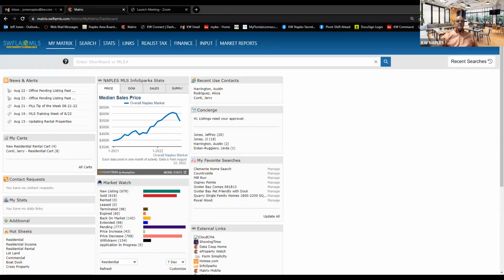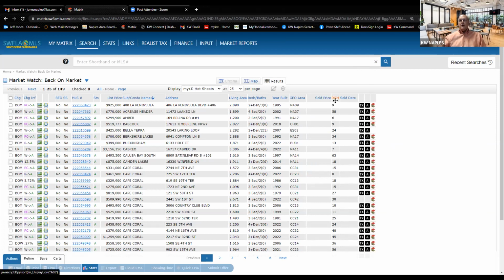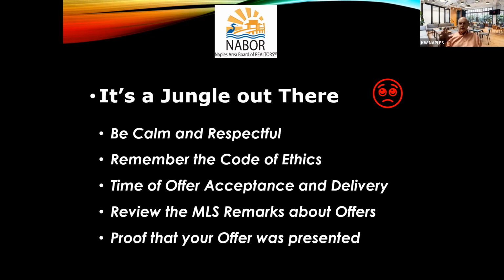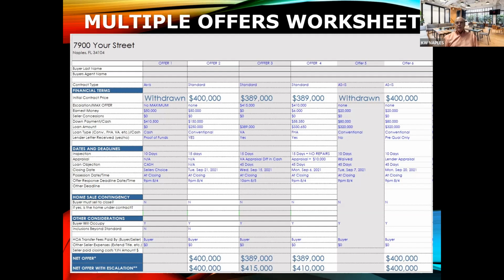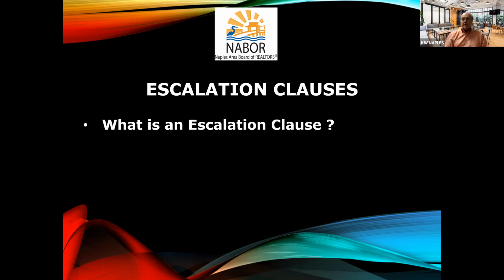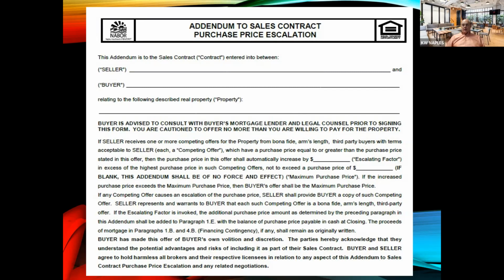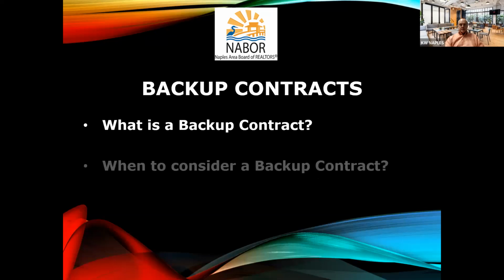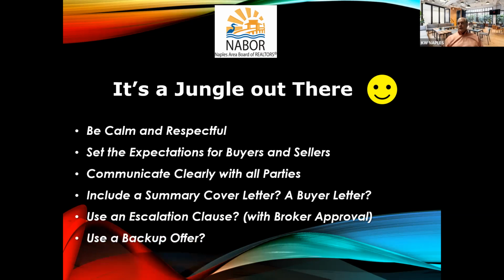Contract Workshop & Broker Update with Broker Jeff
MLS Market Watch
NABOR - Current Market Practices Agenda (Such as setting expectation, multiple offers, escalation clauses & many more!